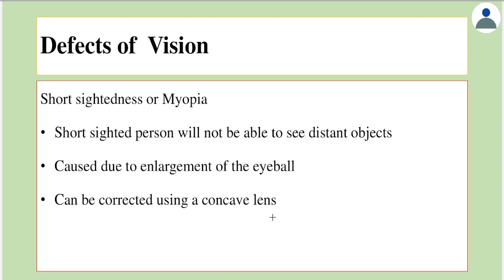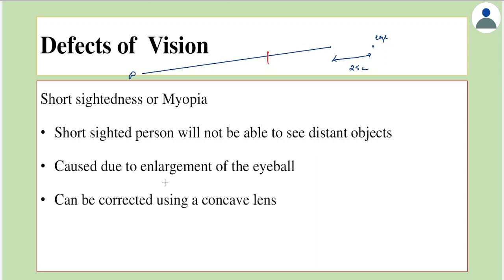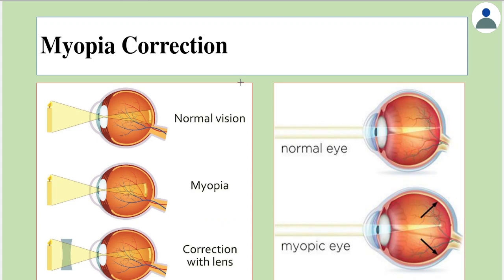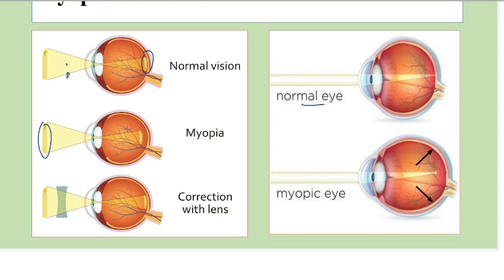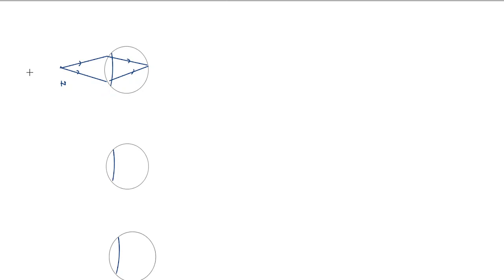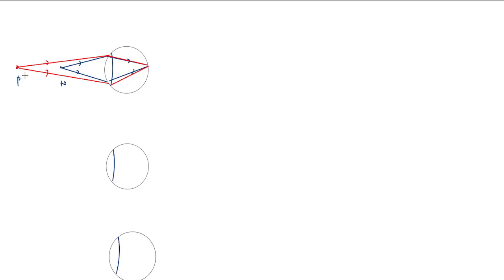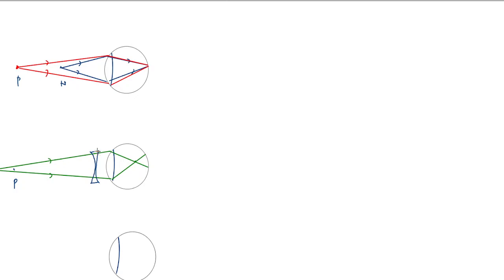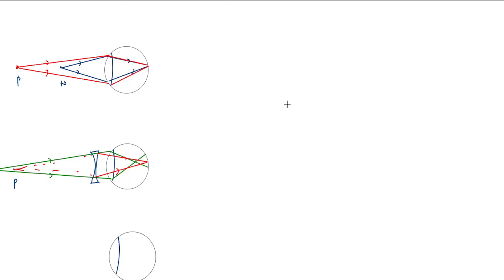Ray Optics: Long-sightedness (hypermetropia)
Definition, cause and correction of hypermetropia is explained here.